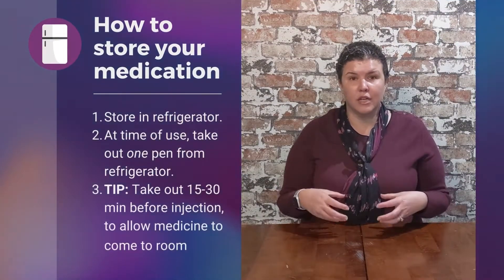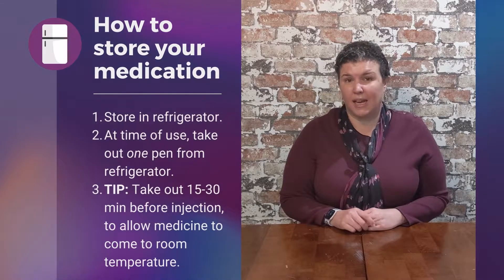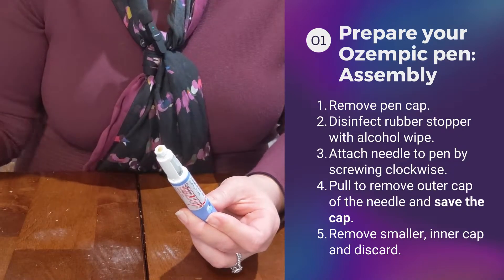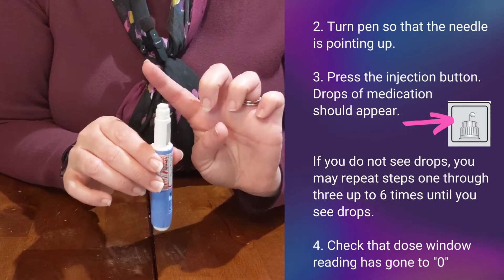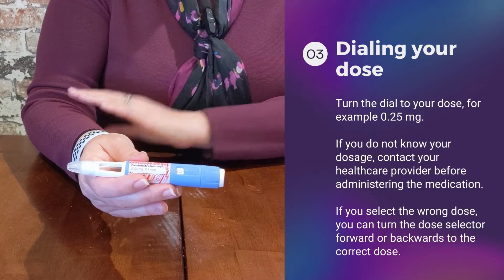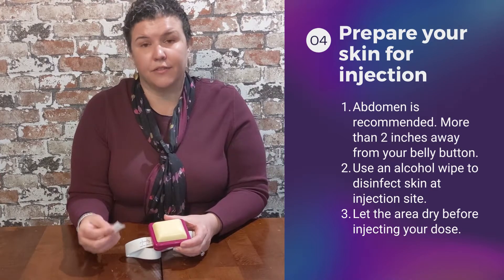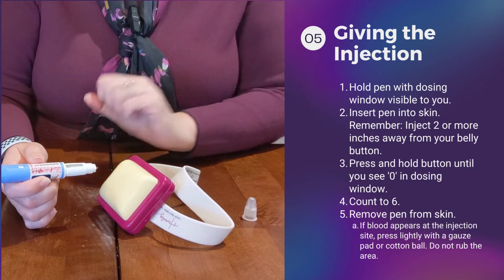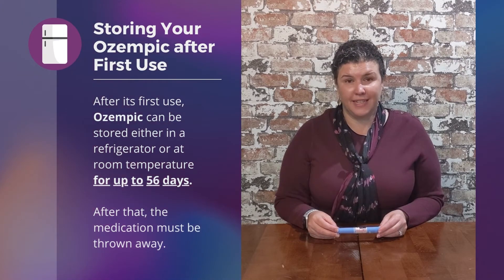Ozempic (semaglutide): Injectable GLP-1 RA Medication How-To Series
Are you new to using Ozempic for your Type 2 Diabetes? This video will walk you through the parts of your medication pen, how to set up for once weekly dosing, and how to inject the medication safely. Presented by Dr. Heidi Diez, PharmD, clinical pharmacist, University of Michigan Health, clinical assistant professor of pharmacy at the University of Michigan College of Pharmacy, and pharmacy lead for the Michigan Collaborative for Type 2 Diabetes (MCT2D)

Skip to:
1. Dr. Diez Intro 00:05
2. How to store your medication 00:21
3. Reminders before injection 01:04
4. Overview of Ozempic pen 01:34
5. Prepare your Ozempic pen: Assembly 01:50
6. Prime your pen: Check medication flow 02:24
7. Dialing your dose 03:26
8. Prepare your skin for injection 03:50
9. Giving the Injection 05:14
10. Finishing up! 05:51
11. Storing Your Ozempic after First Use 06:13
12. Recap 06:22